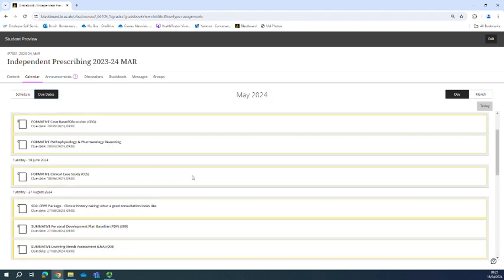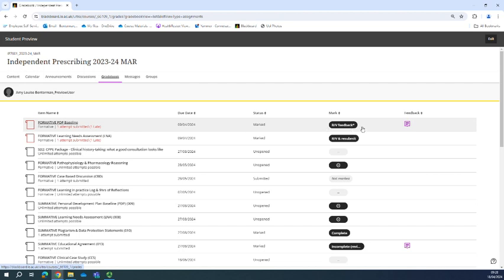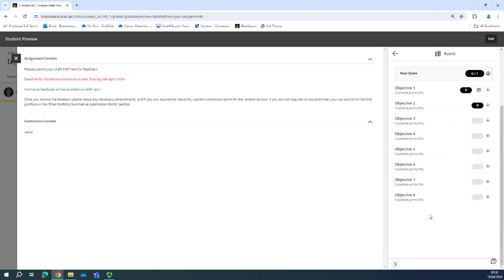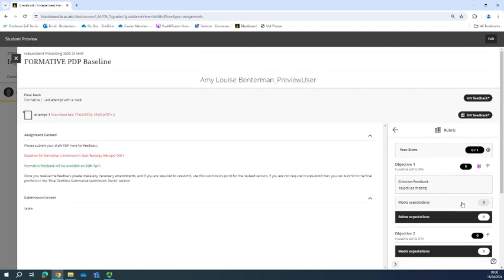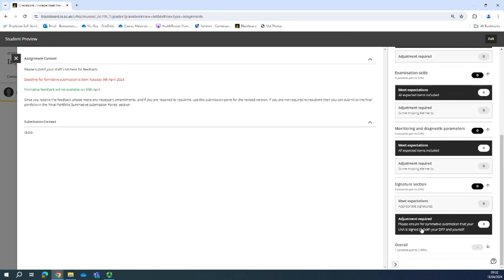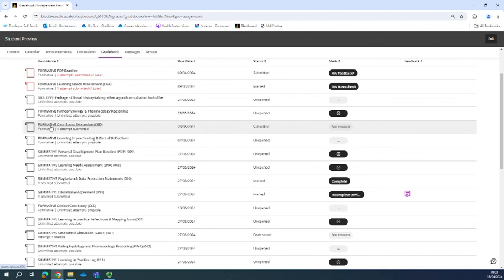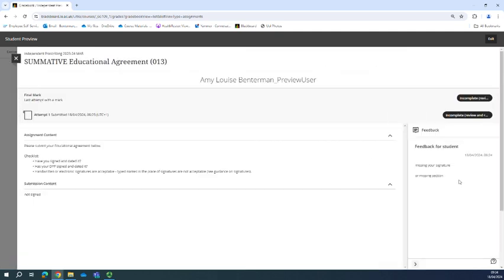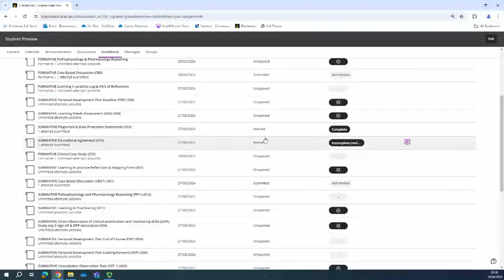Viewing feedback on assessments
This video explains how you can view the feedback given for your assessments. This tool will be used for all formative assessment submissions and during content check for summative submissions.